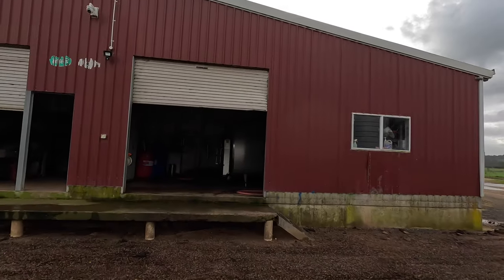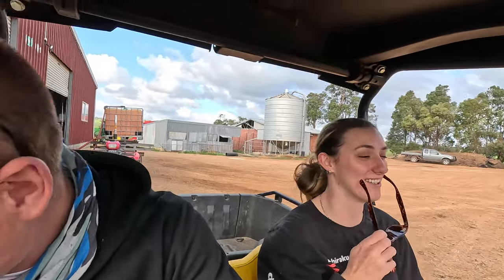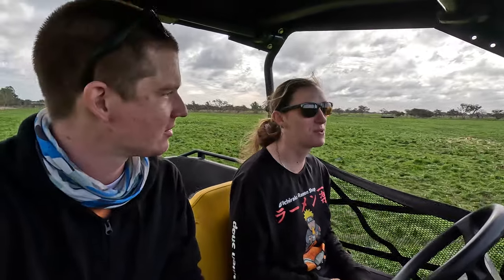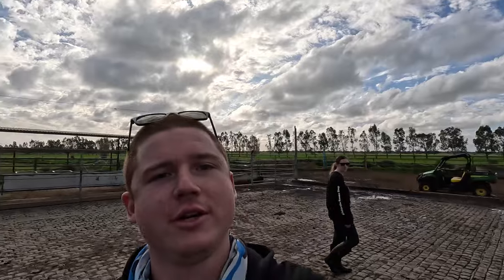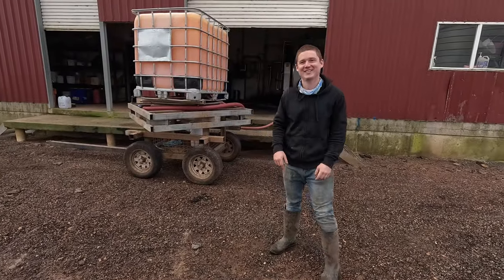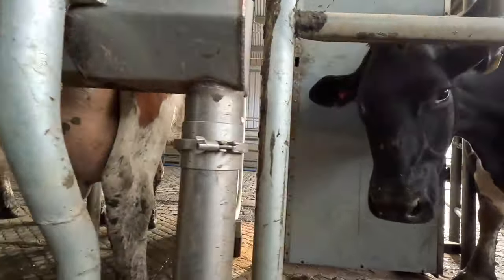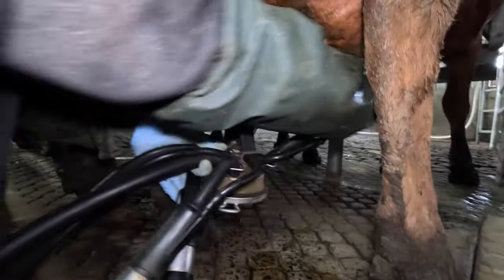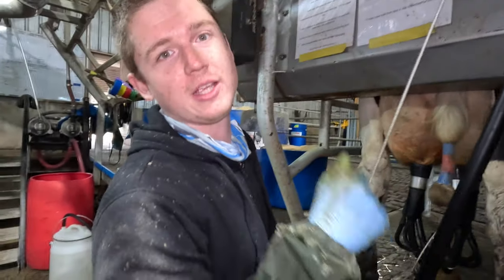HOW TO GET MILK IN THE JUG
Ever wondered how to get milk from a cow in to the jug? This educational video will explain in detail. The dairy business is wild.